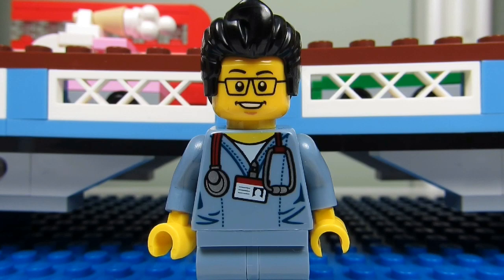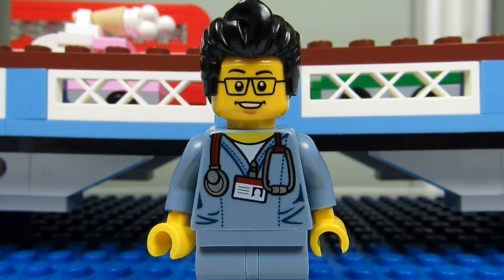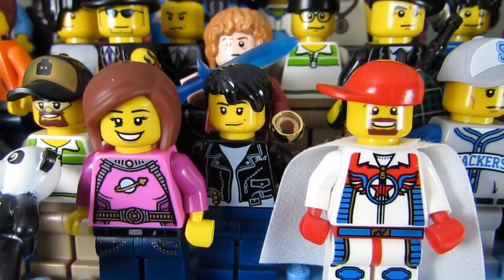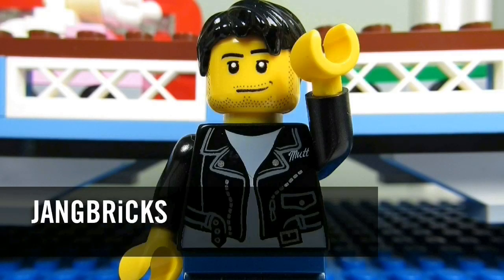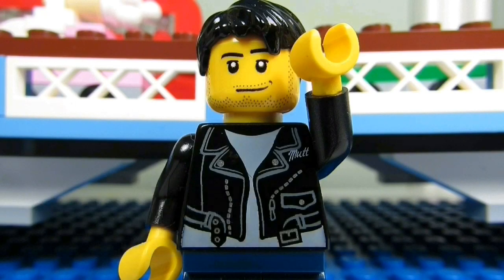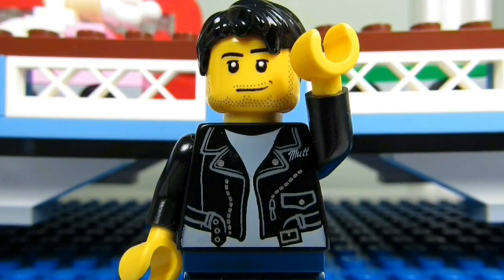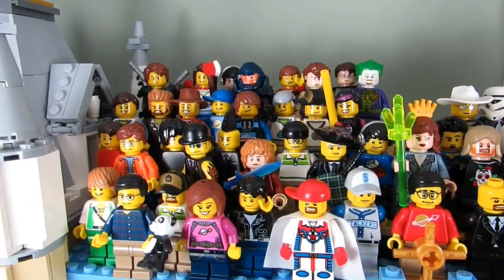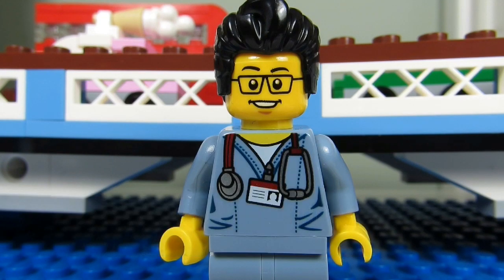Who's That Fig? #11 - JANGBRiCKS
Parts:
1. Torso: Leather Jacket with Zippers & `Mutt` on chest pattern - Part

2.  Hair: Short hair, Tousled with side part - Part #62810 in black

3. Head: Male smirk, stubble beard & moustache and sideburns pattern - Part

Common Questions/Answers:
Q: PLEASE MAKE MY SIGFIG!!!
A: Who are you?

Q: When are your going to make my SigFig?
A. I can't make everyone.

Q: Okay, my SigFig parts are: San Diego Comic-Con's Green Lantern's head, Mr. Gold's torso & pants, Cloud City Boba Fett's arms & The original Nightwing hair from 7785 Arkham Asylum... Now you can finally make my SigFig.  I'm looking forward to seeing my SigFig in your next video.
A: Okay thanks

Q. How do I get my SigFig onto your bridge?
A. Send it to me... That is a guaranteed way.

Q. Will you ever make my SigFig?
A. Maybe